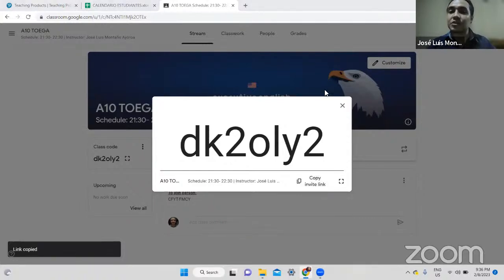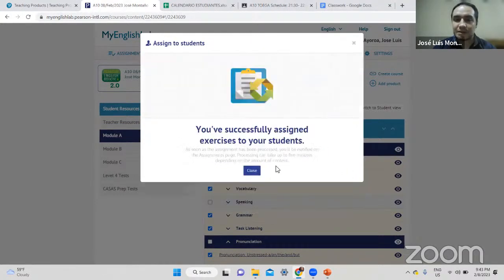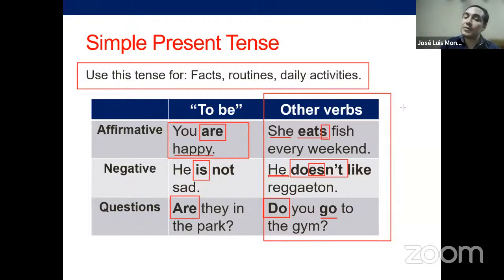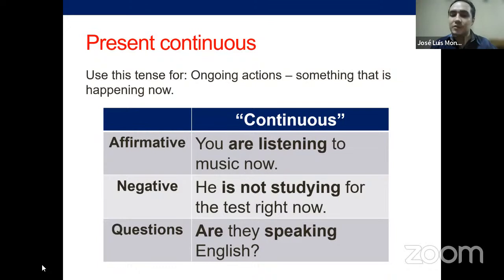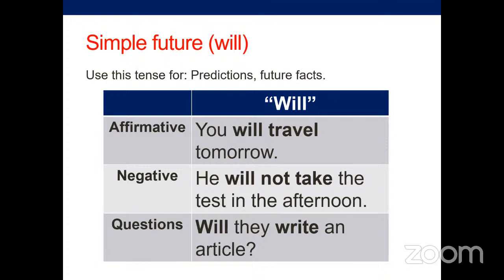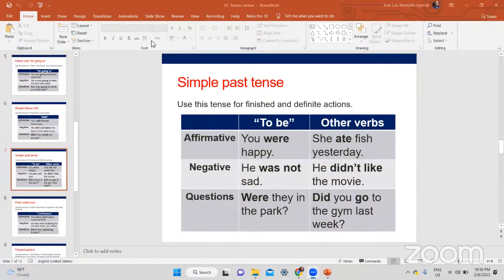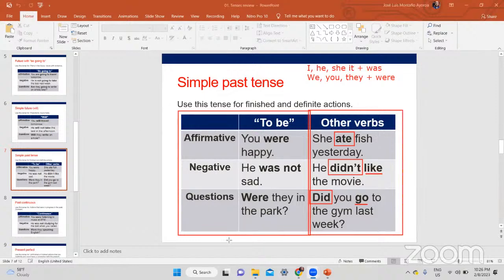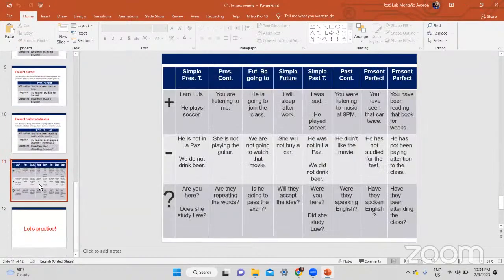1/8 TOEGAONEON83 1601-1601